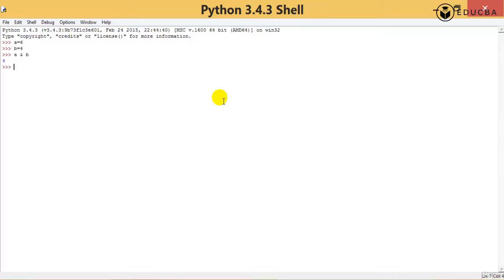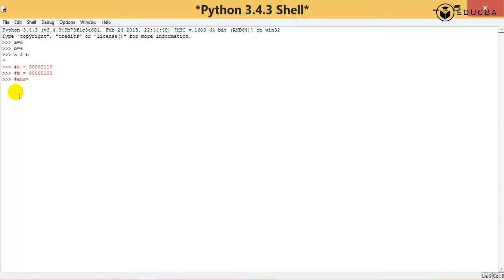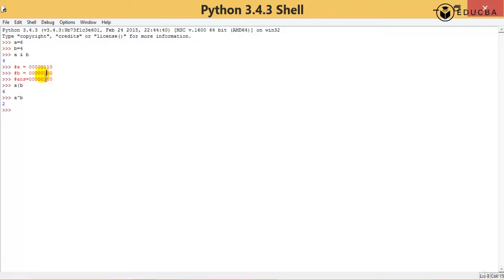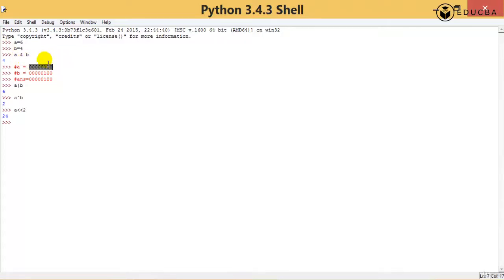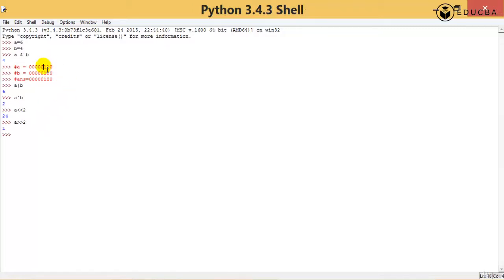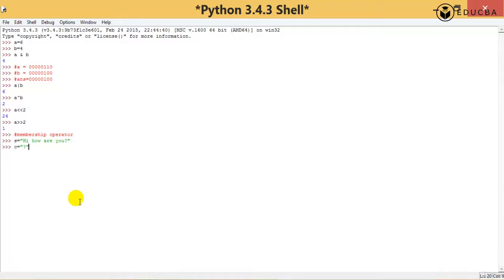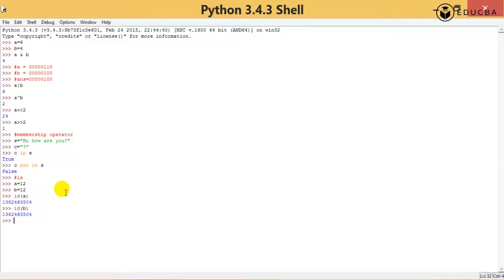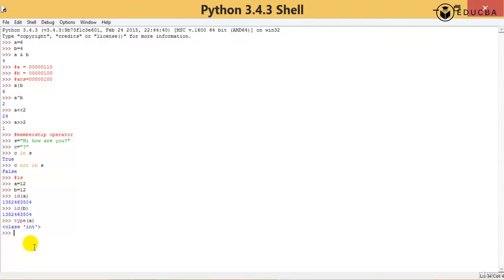lect 28: Bitwise and Assignment Operators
Bitwise and Assignment Operators in Python